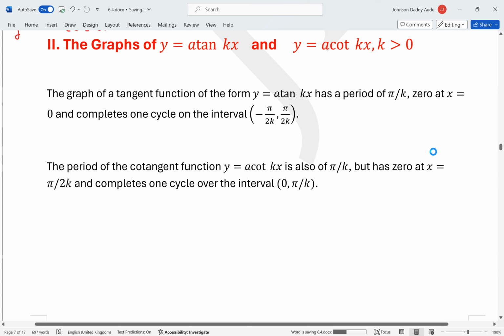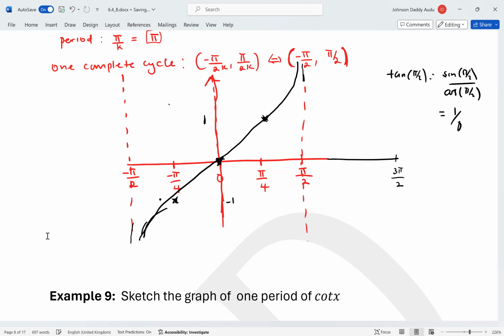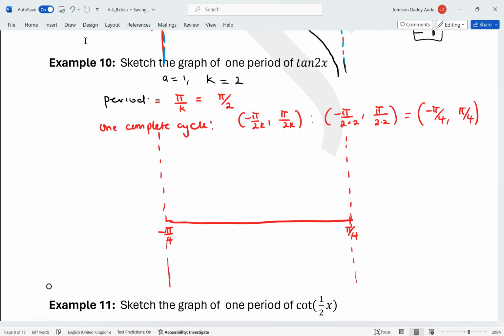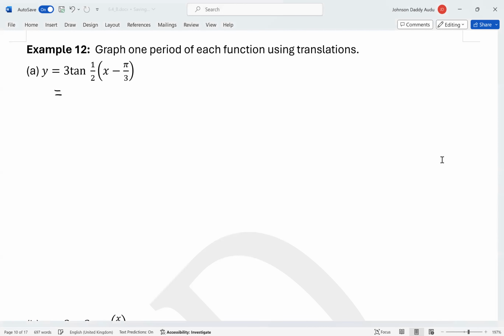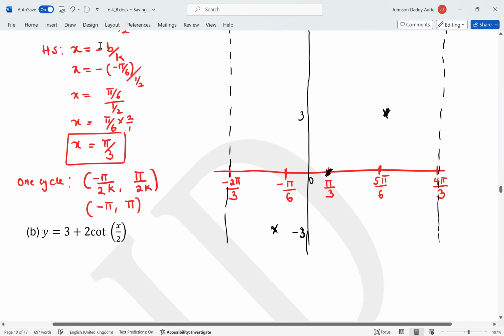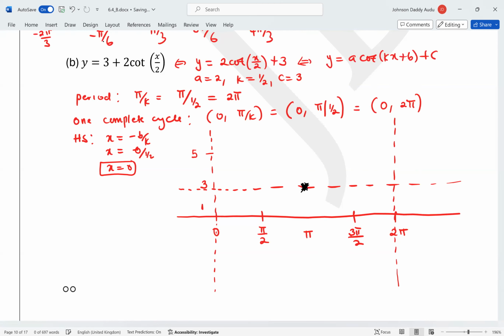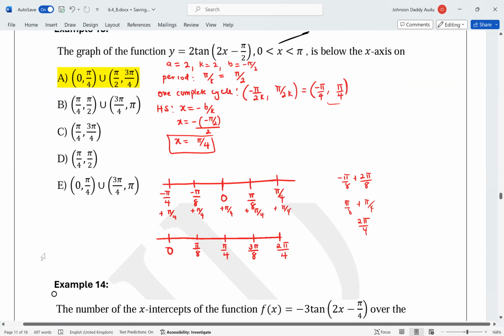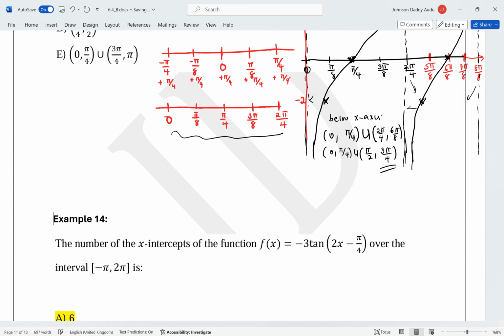6. 4 Part 5( Graphs of Tangent and Cotagent)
This video illustrates with examples how to graph tan and cotan graphs using transformations)